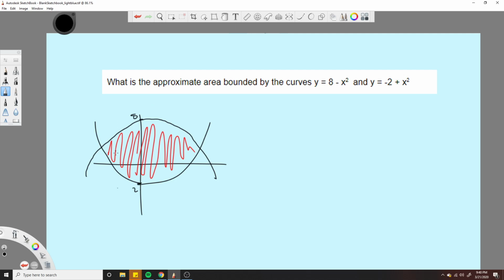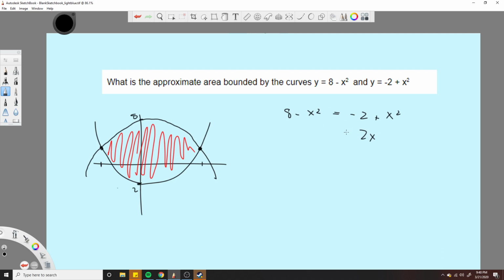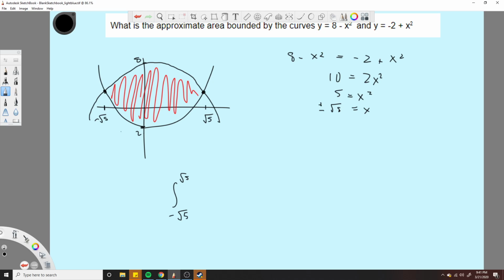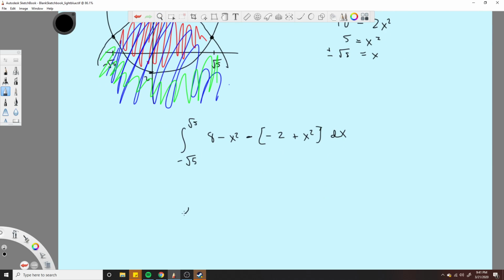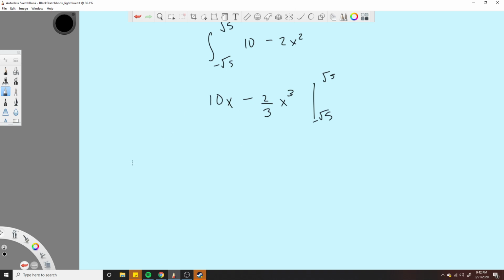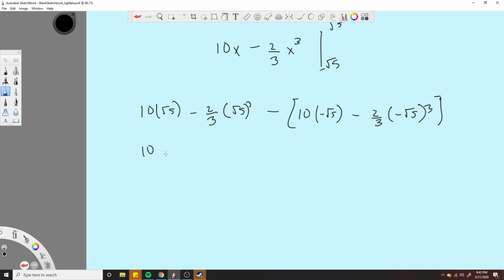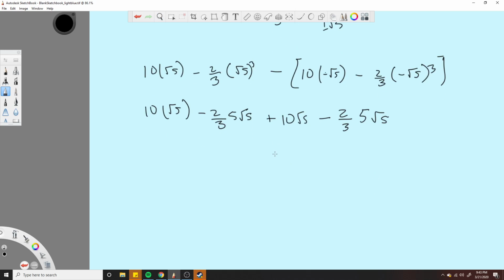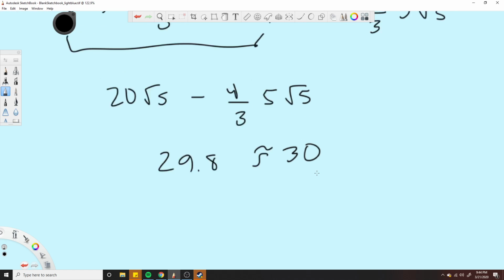Integration Area between curves